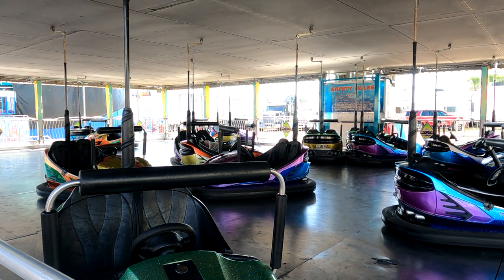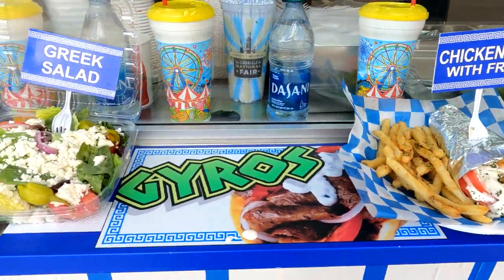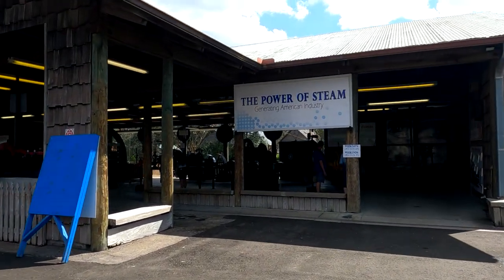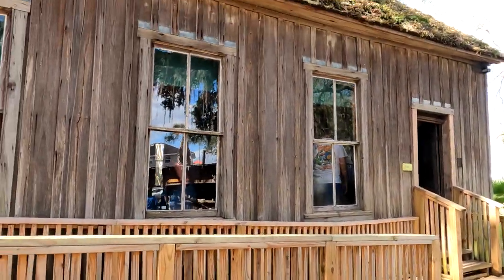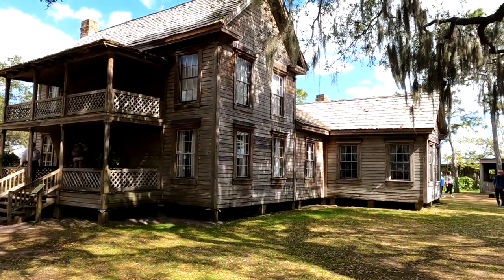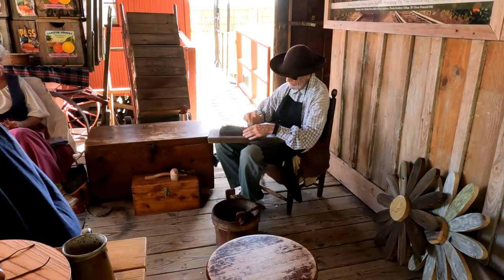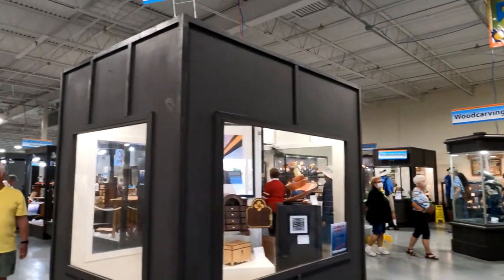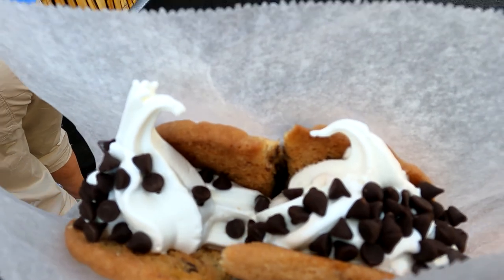FLORIDA STATE FAIR 2022 - EXHIBITS AND FOOD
The Florida State Fair has been ranked in the top 5 of all state fairs in the United States - Take a look at what we found on a Wednesday afternoon !